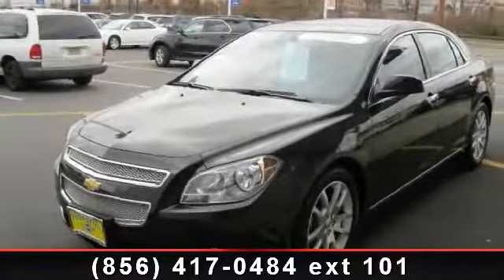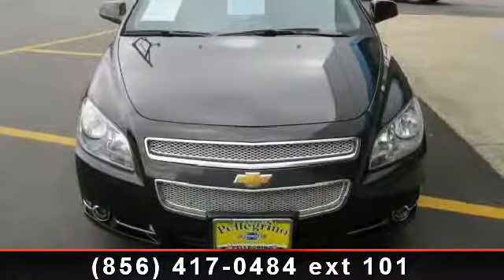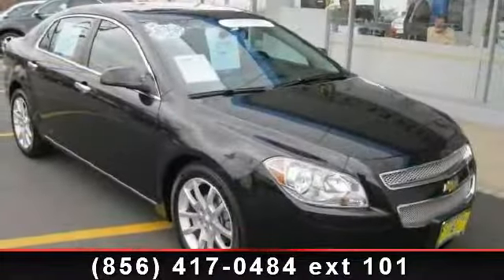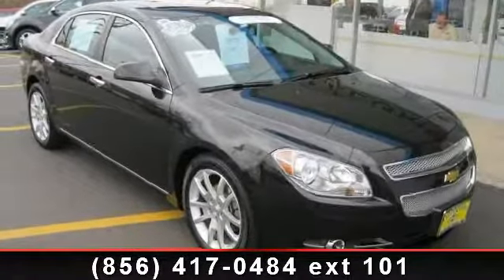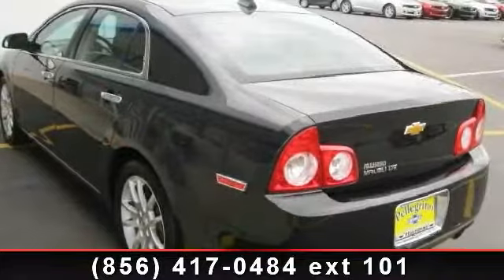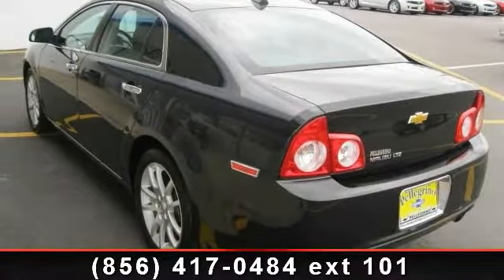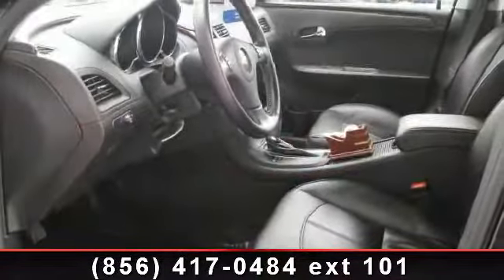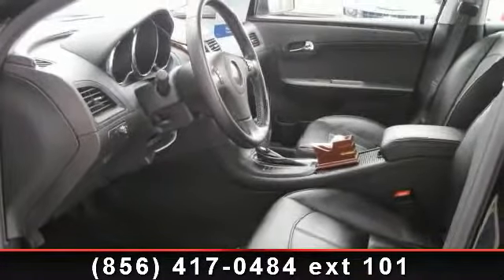2012 Chevrolet Malibu - Pellegrino Chevrolet - Westville, N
MARCH SPECIAL BLOWOUT SALE!!!URGENT UPDATE FROM GM ALL NEW CERTIFIED PROGRAM INCLUDES A 2 YEAR 30,000 MILE MAINTENANCE PLAN: OIL CHANGES, TIRE ROTATIONS,AND 172 POINT INSPECTION.!!!1.9% FINANCING JUST ANNOUNCED!!!LIKE NEW BUT BETTER.CERTIFIED PRE-OWNED ONE OWNER BEAUTIFUL 2012 MALIBU LTZ LUXURY IN BLACK GRANITE METALLIC WITH EBONY LEATHER HEATED SEATS IN GREAT CONDITION WITH ONLY 11,000 MILES THAT'S RIGHT ONLY 11,000 MILES. BELOW IS A LIST OF SOME OF IT'S GREAT FEATURES!!!POWER MOON ROOF,LTZ PREMIUM PKG,ON STAR WITH XM RADIO,18INCH CHROME WHEELS,3.6L 6CY MOTOR,HEATED LEATHER SEATING,CD PLAYER,CRUISE CONTROL,REMOTE KEYLESS ENTRY,REMOTE START, BLUE TOOTH,ALARM SYSTEM,AND ABS. RELIABLE #1 GM CERTIFIED DEALERSHIP IN GLOUCESTER COUNTY 3 YEARS RUNNING!!!GM CERTIFIED WARRANTY 48 MONTHS 48,000 MILES OF BUMPER TO BUMPER COVERAGE AND 5 YEARS OR 100,000 MILES OF POWERTRAIN WARRANTY. EVERY CAR RECEIVES A 172 POINT SERVICE INSPECTION BEFORE THEY ARE READY FOR YOUR INSPECTION.